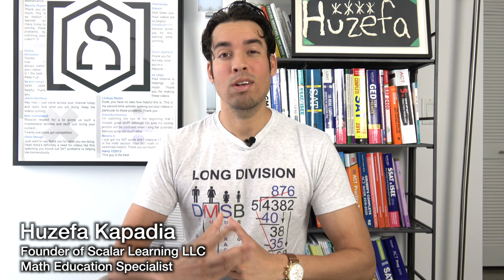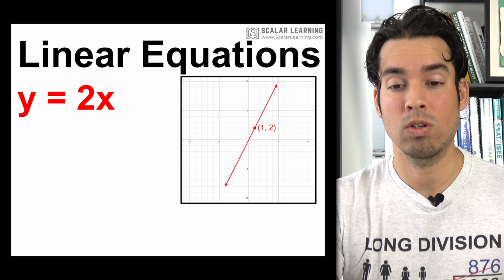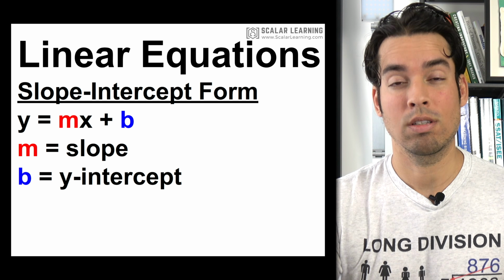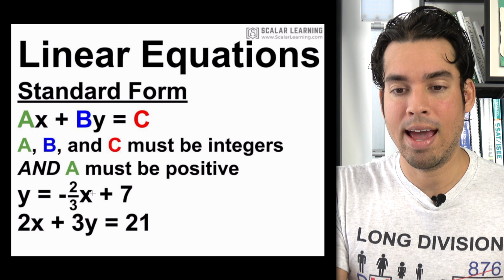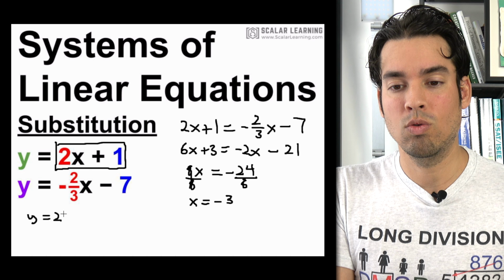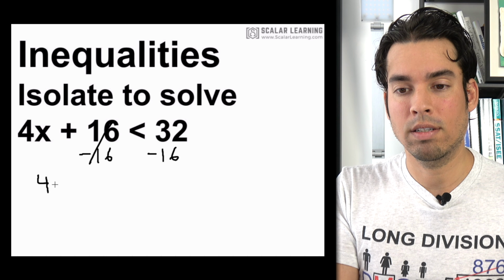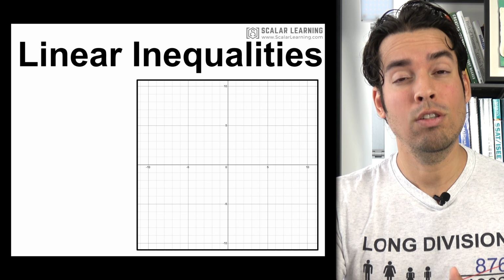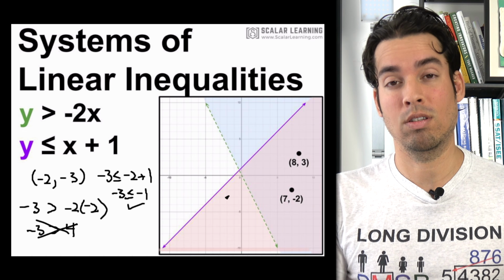SAT Math: Critical Concepts for an 800 - Heart of Algebra (Part 1 of 4)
Welcome to a thorough covering of the core concepts you need to ace the math portion of the SAT! In this video, part 1 of 4, we cover the Heart of Algebra.